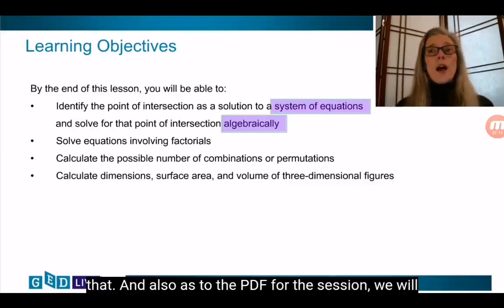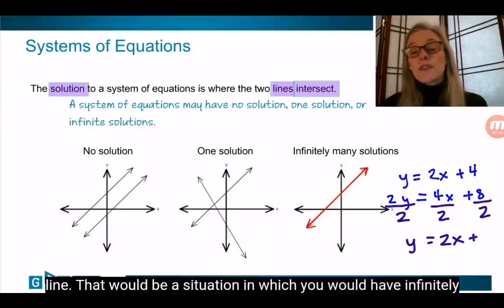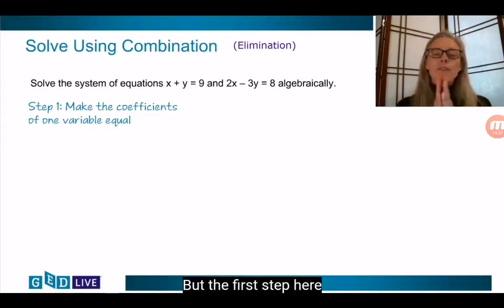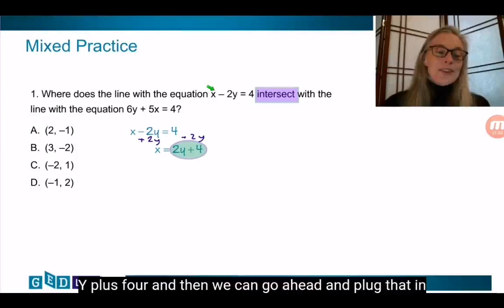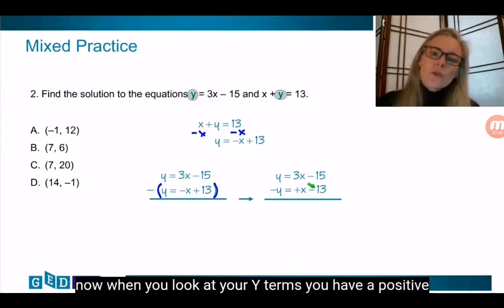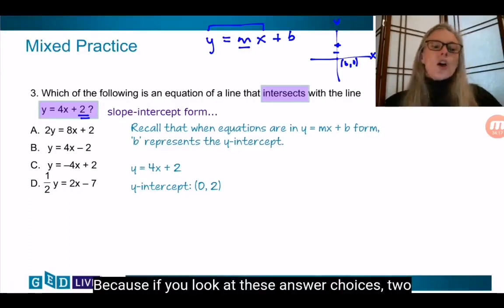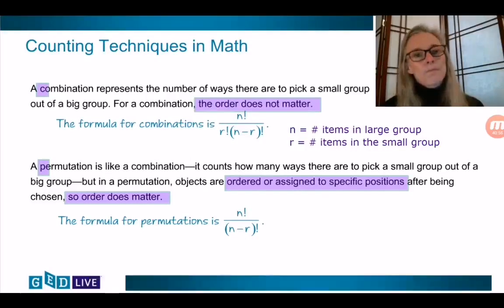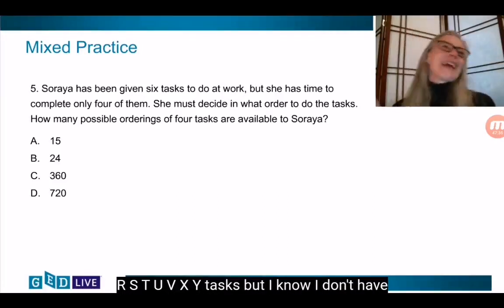math advance 1